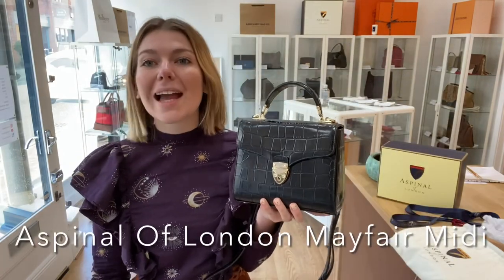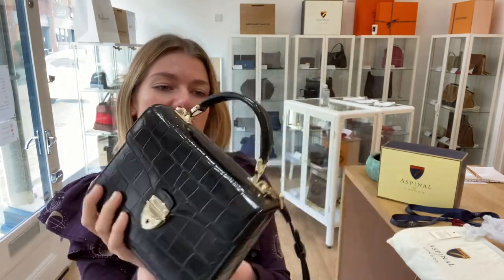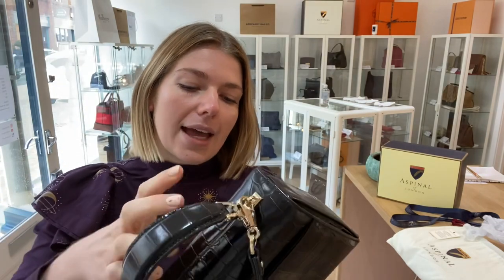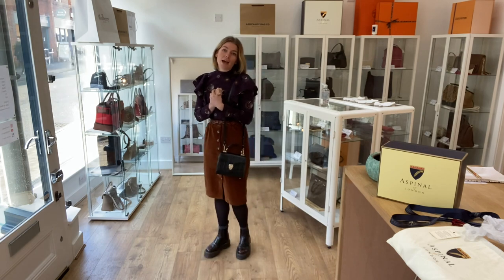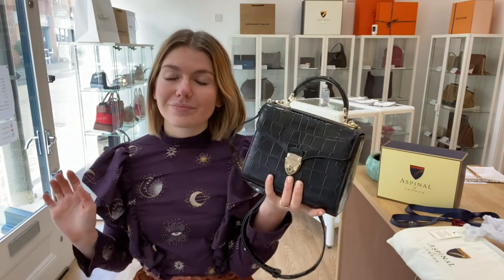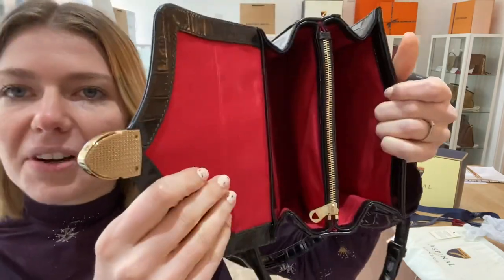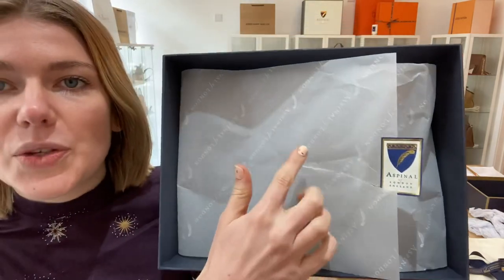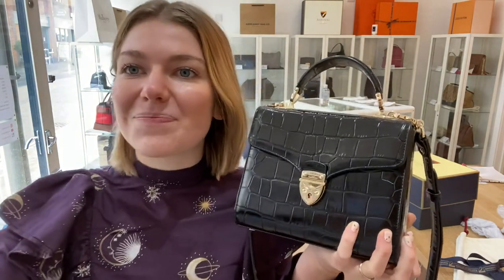Aspinal Of London Mayfair Midi Bag Review